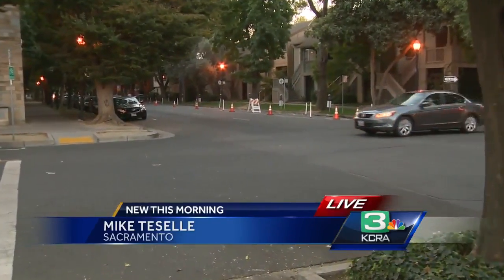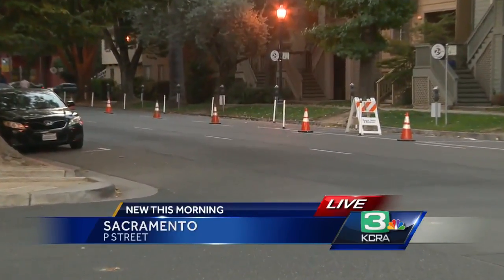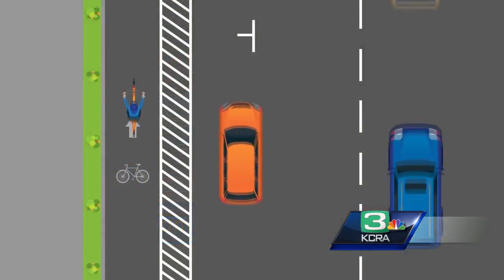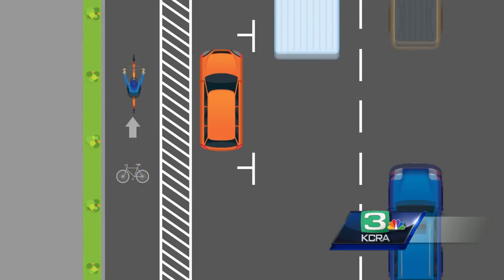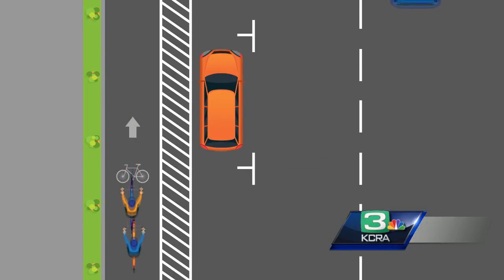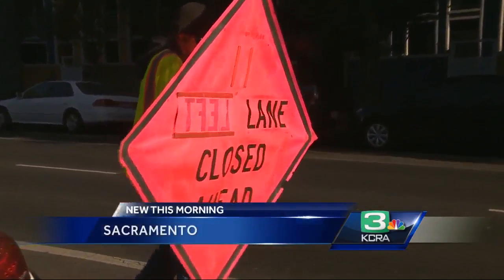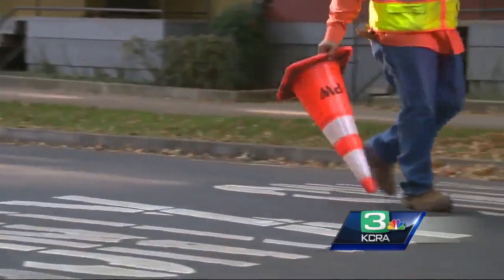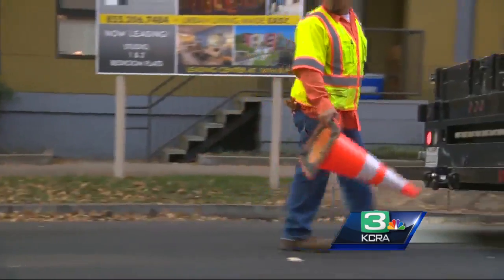Sacramento rolls out new bike safety plan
It’s called ‘parking-protected bike lanes’. The city of Sacramento unveiled Wednesday an unconventional way to make downtown streets safer for cyclists.